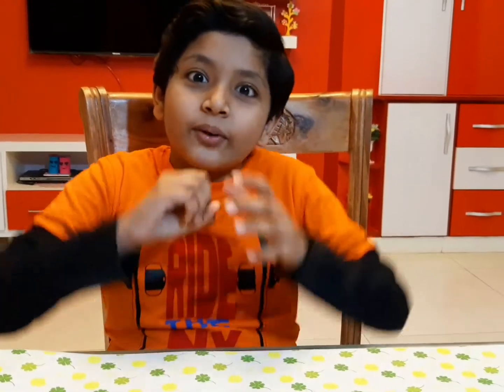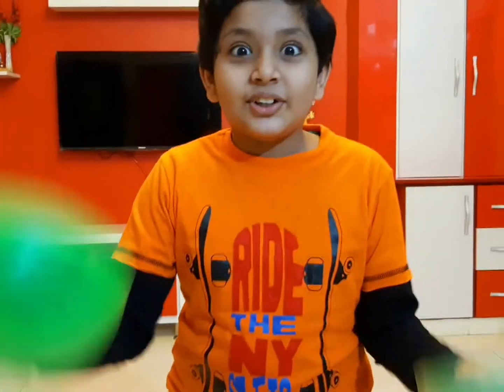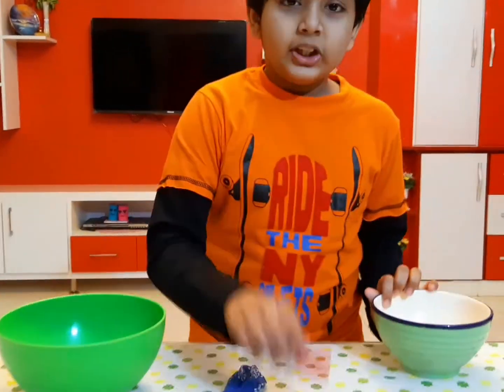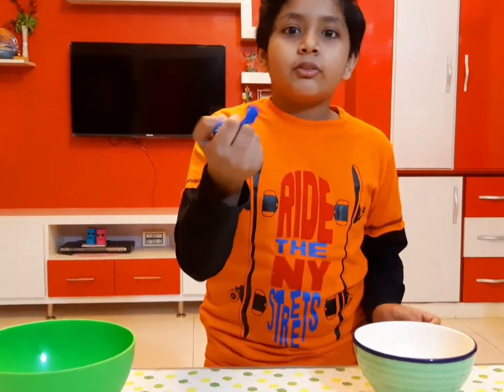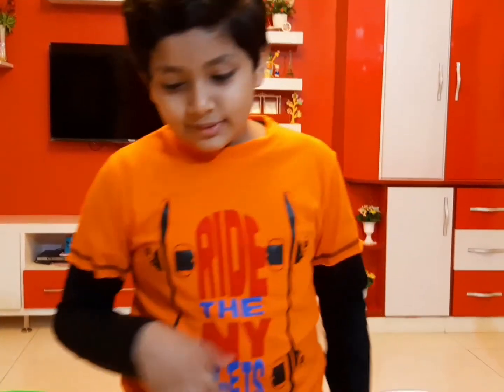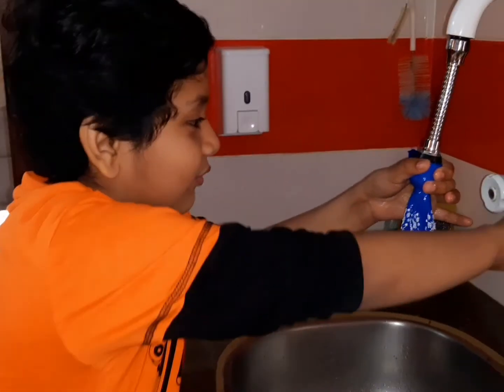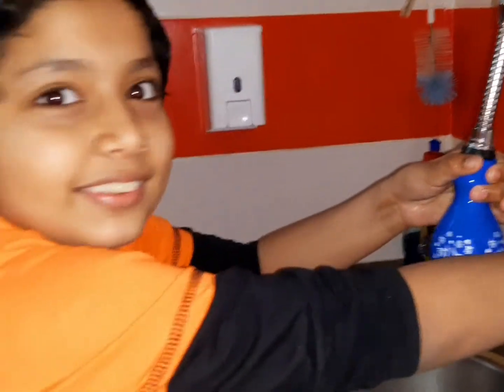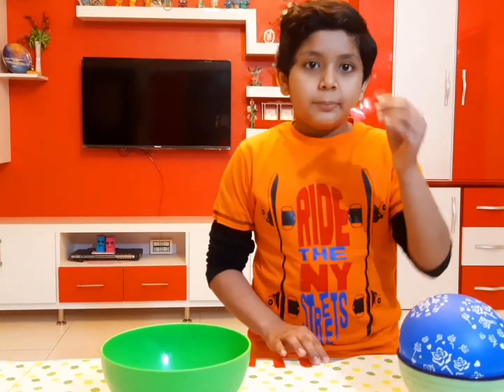Water Balloon Freazing |Science experiment |Aayan Vlogger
# science experiment
ballon freezing
aayan Vlogger